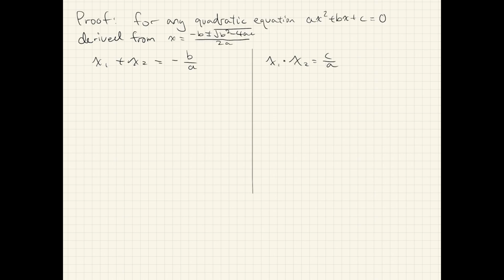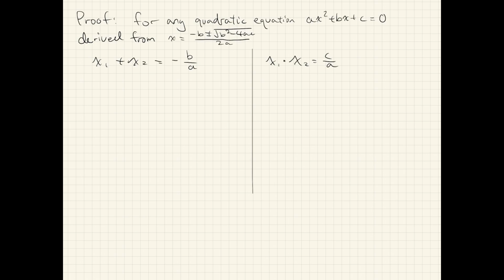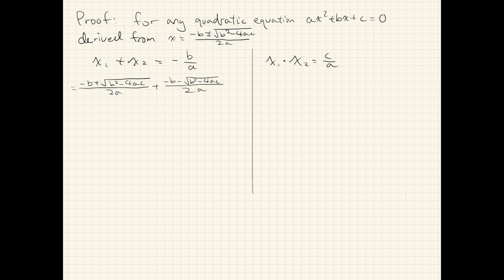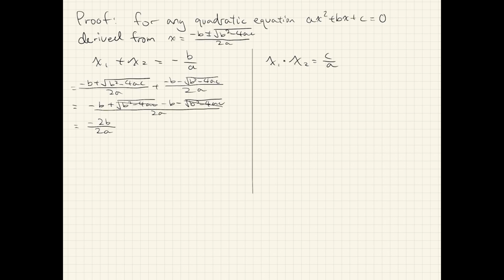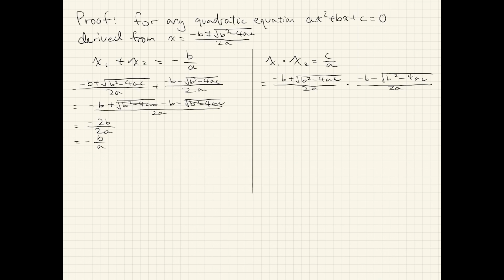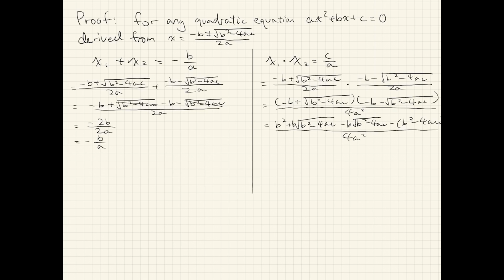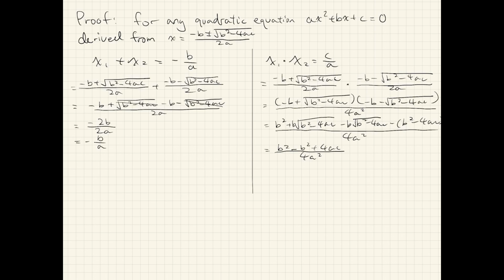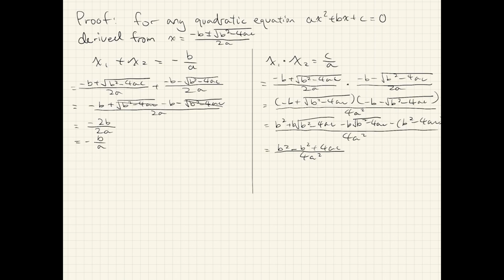Formulas Relating the Zeros of Quadratic Equations | Shortcuts for Sums and Products of Zeros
This video shows two formulas relating to the zeros of quadratic equations. This video also includes the proof for both of them.